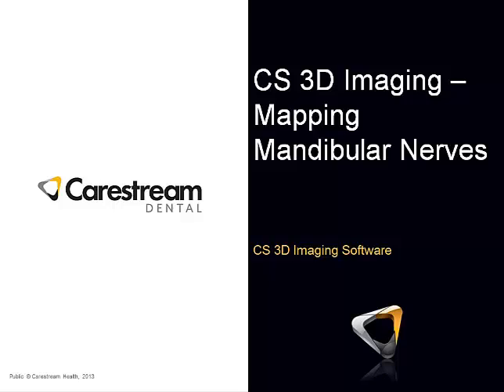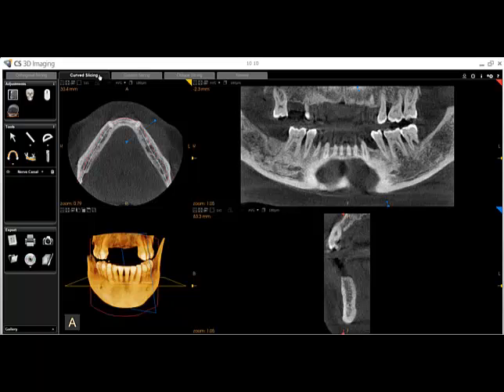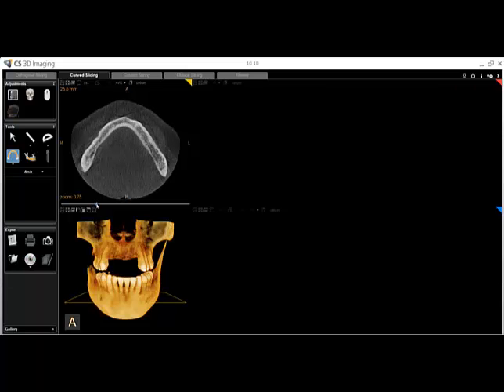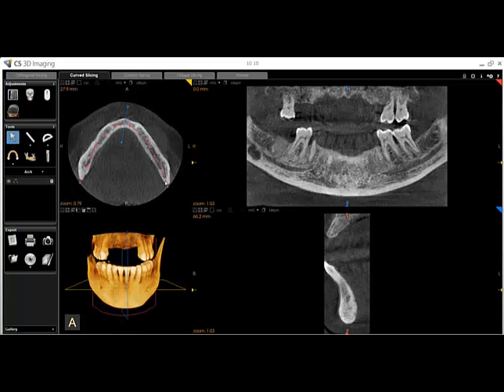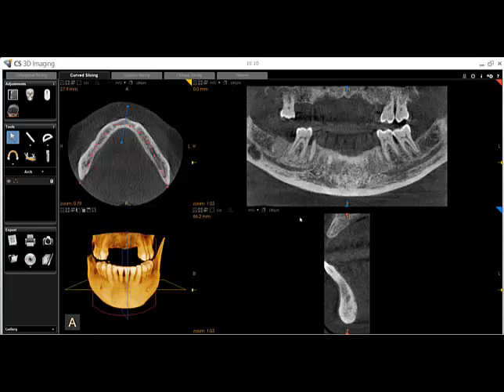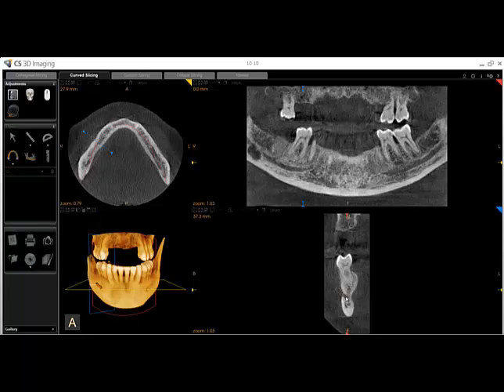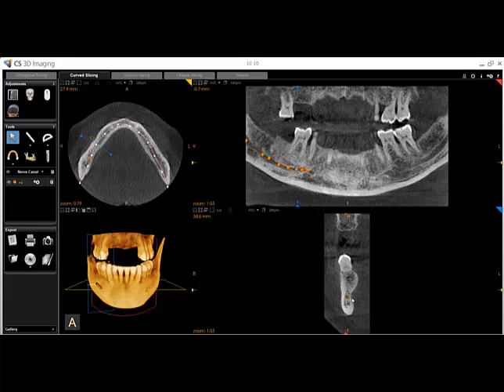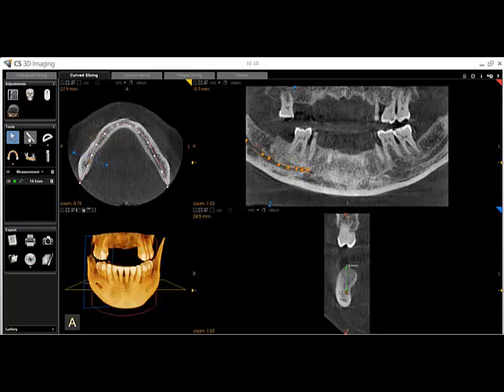CS 3D Imaging Mapping Mandibular Nerves